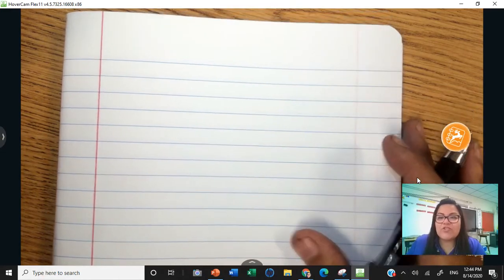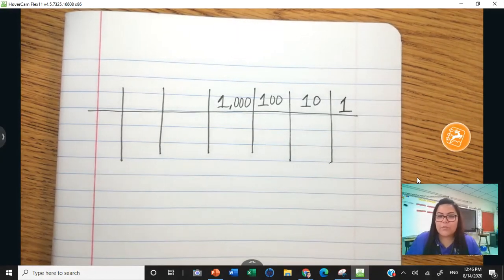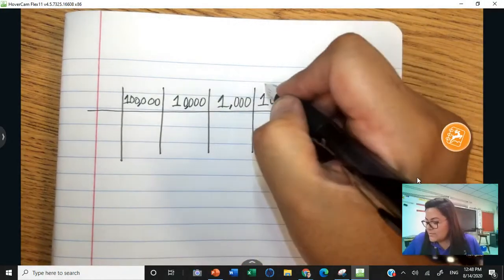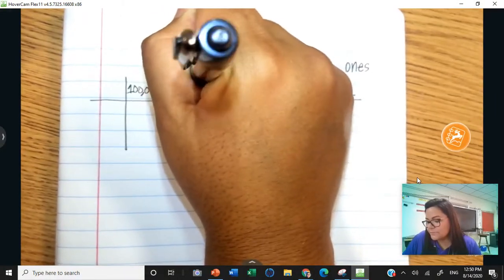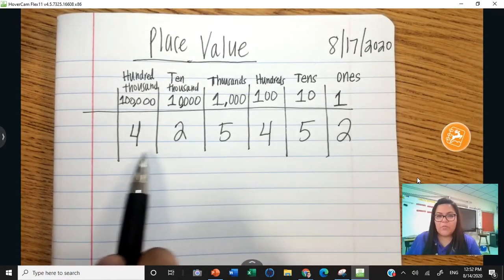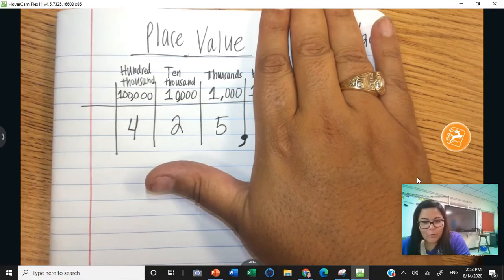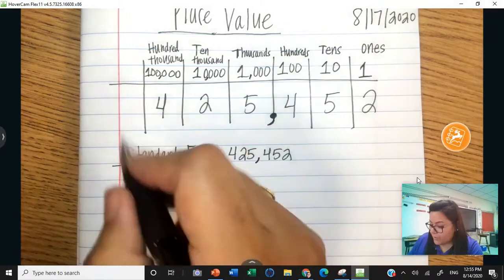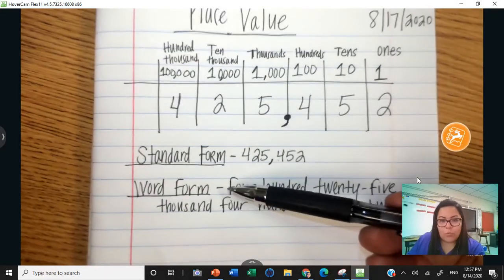Five Ways to a Number - Part 1